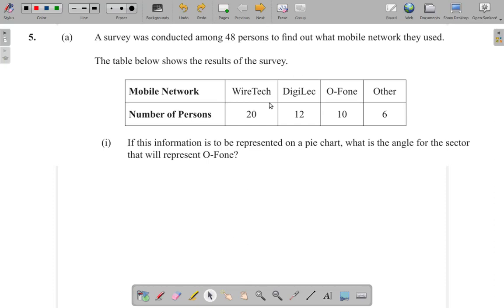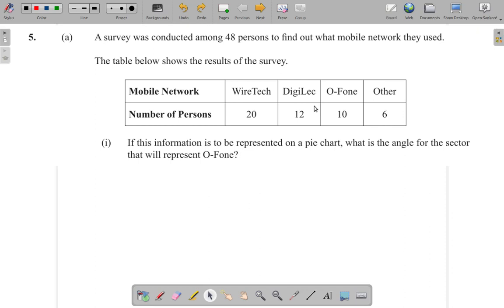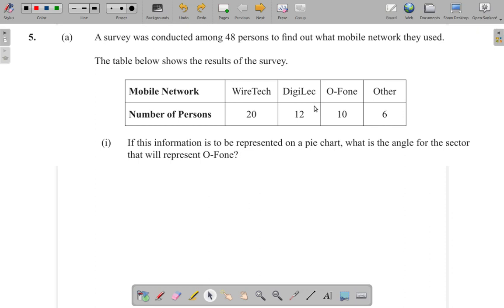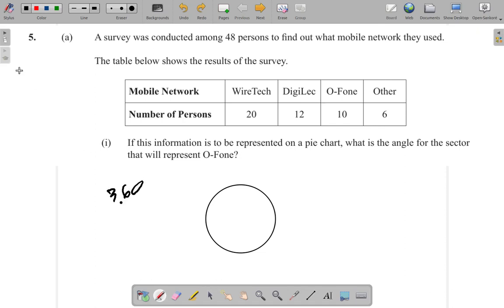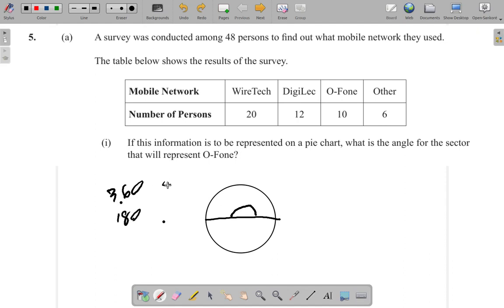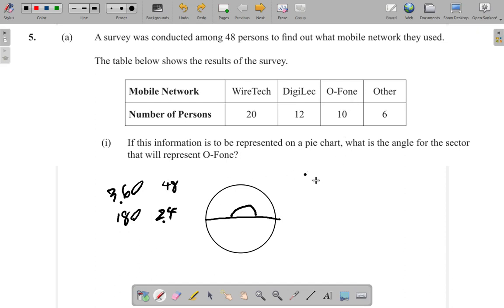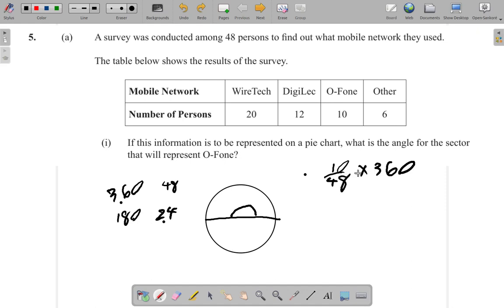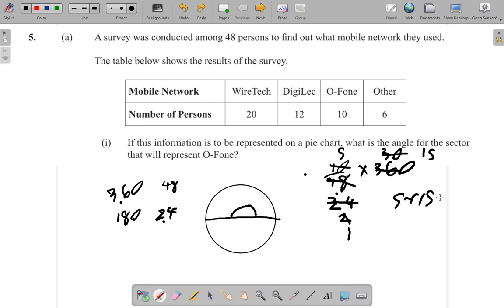CSEC Mathematics Past Paper January 2019 Question 5 a i